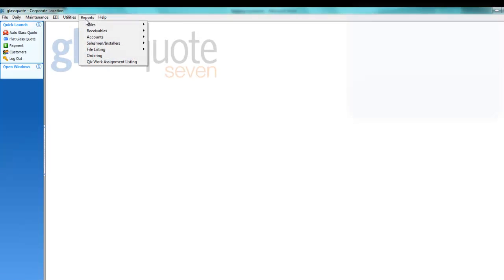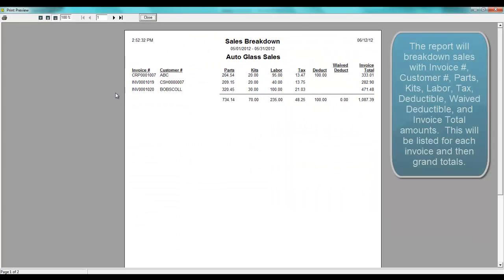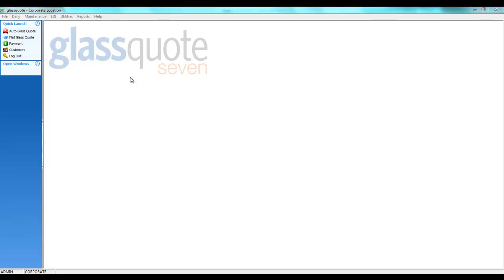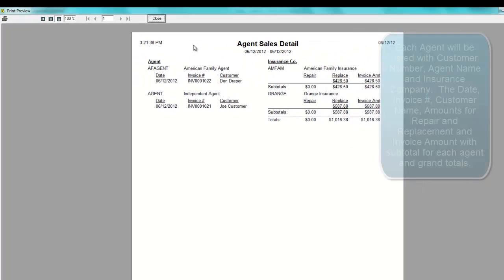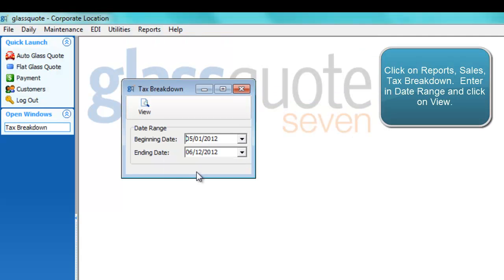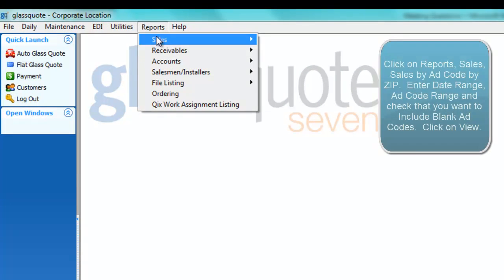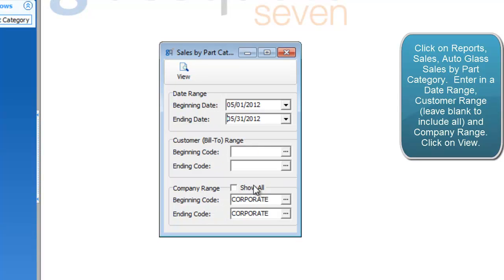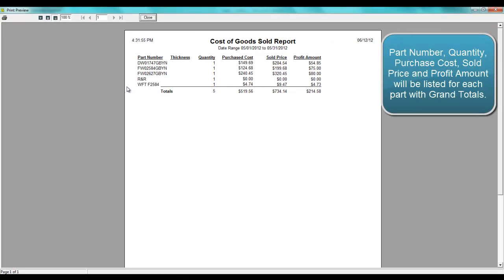GQ7 Sales Reports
Sales Reports